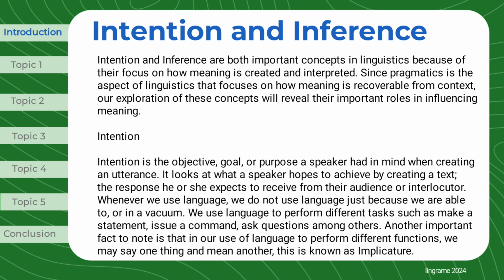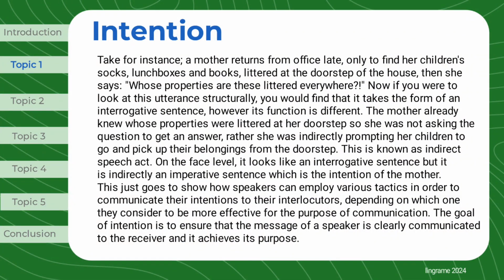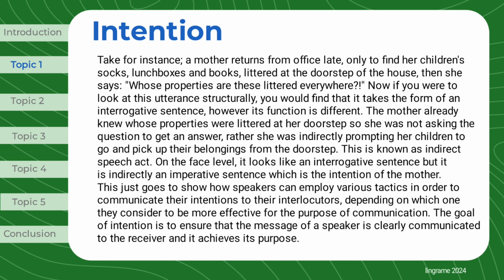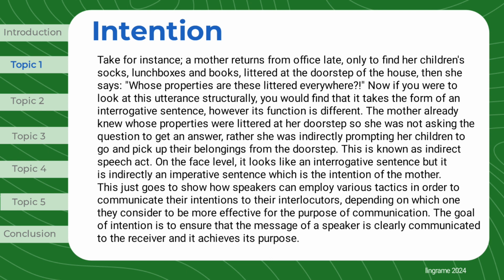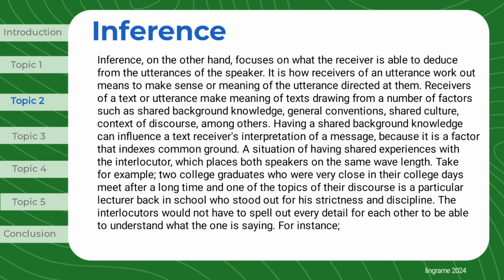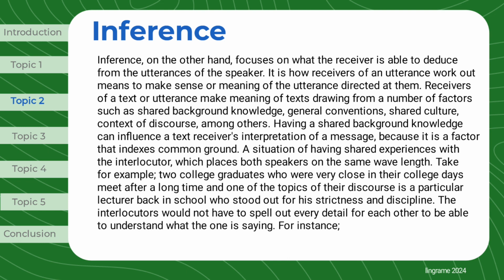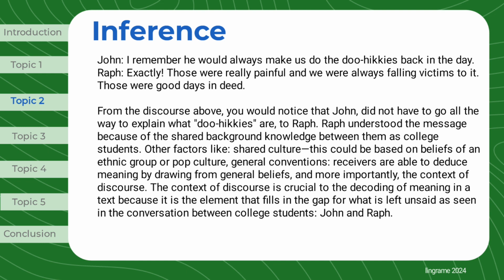Intention and Inference in Pragmatics | Meaning | Differences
Explore the fascinating world of linguistics with this insightful video on "Understanding Intention and Inference in Pragmatics." Discover how intention and inference play pivotal roles in shaping and interpreting meaning within language.

In linguistics, intention refers to the speaker's purpose behind an utterance. Dive deep into how speakers use language not merely to convey words, but to achieve specific goals and outcomes. Explore the concept of implicature, where speakers convey more than what is explicitly stated, such as in the scenario of a mother's indirect command to her children. Uncover the intricacies of indirect speech acts and learn how speakers strategically communicate intentions for effective interaction.

On the other hand, inference focuses on the receiver's ability to decipher meaning from the speaker's utterance. Delve into how receivers draw from shared background knowledge, cultural contexts, and discourse settings to infer meaning. See how shared experiences and cultural conventions enable instant understanding between individuals, as illustrated by college friends reminiscing about a strict lecturer without needing explicit explanations.

Together, intention and inference form the backbone of pragmatics, influencing the creation and interpretation of meaning in communication. Join us to unravel the dynamic interplay between speaker goals and receiver understanding, and gain a deeper appreciation for how language transcends mere words to convey rich layers of meaning.

Don't miss out on this captivating exploration of linguistics and pragmatics. Watch now to broaden your understanding of intention and inference in language, and unlock new perspectives on the profound impact of context and communication dynamics.